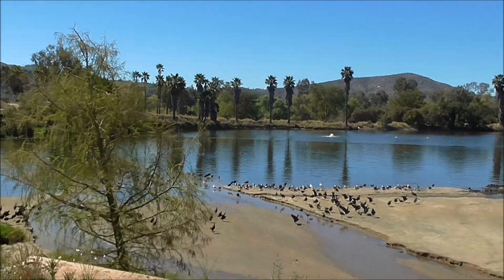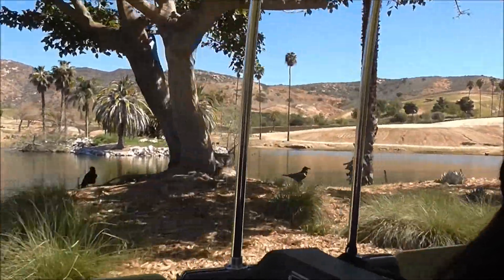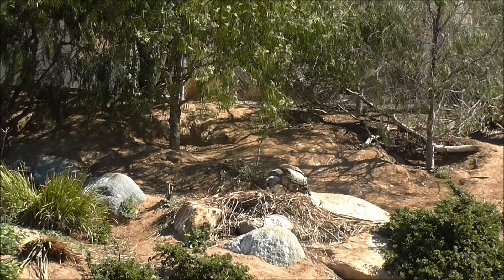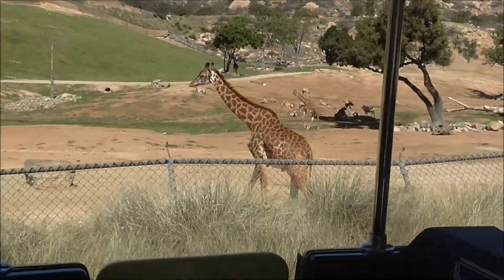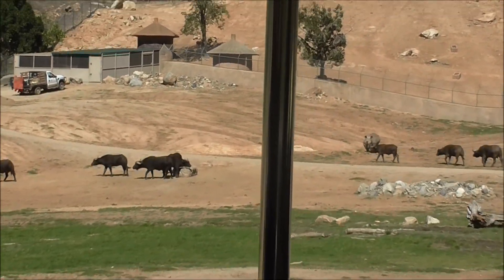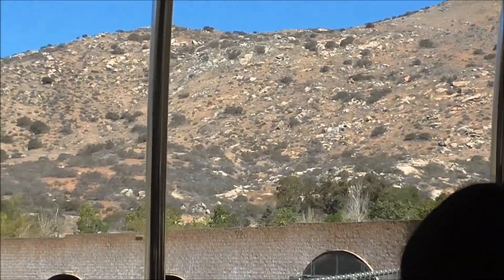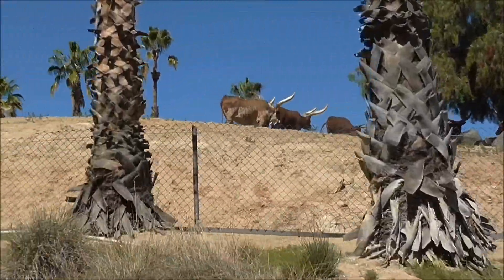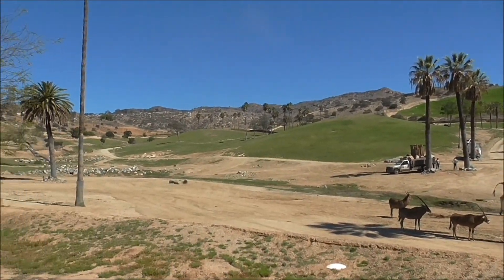African Plains Safari at San Diego Safari Park, California, March 10, 2014